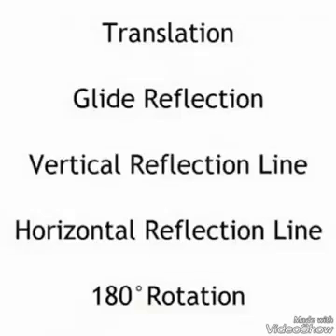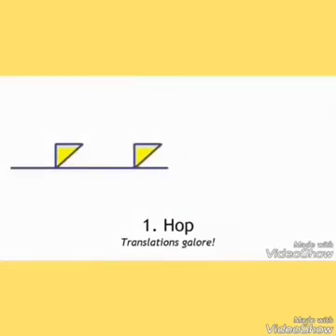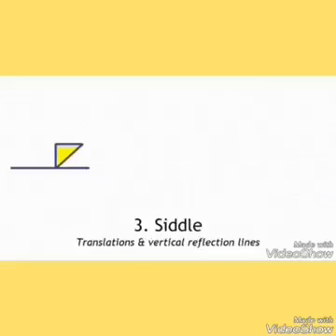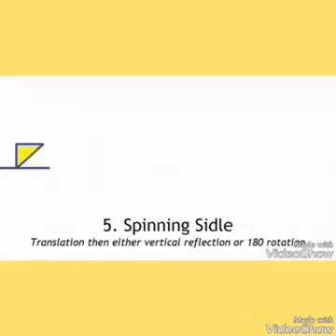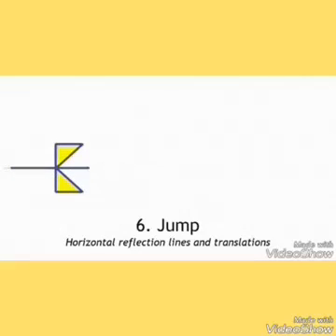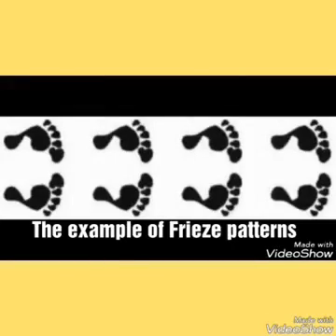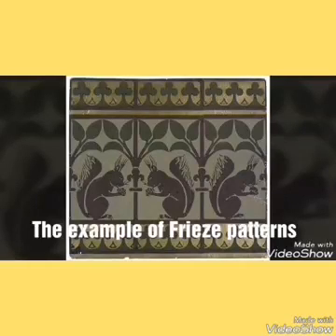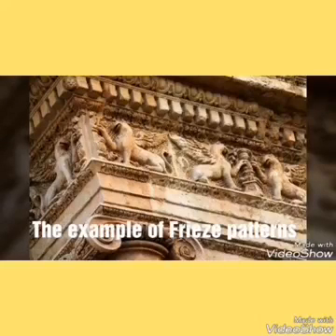Frieze Patterns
by Thitisuda 2/11 #17